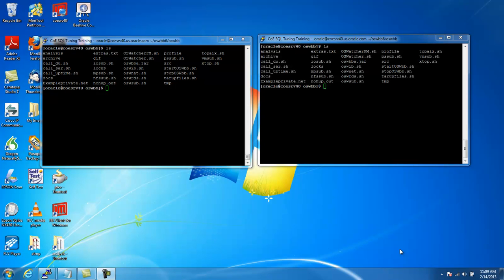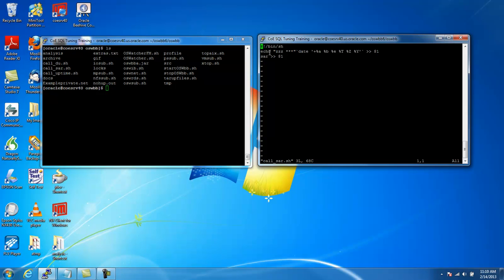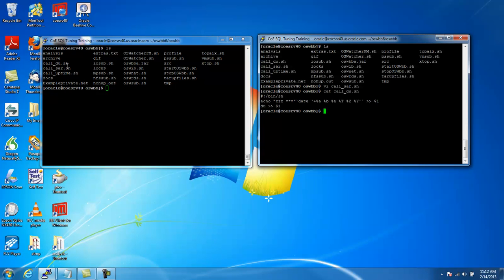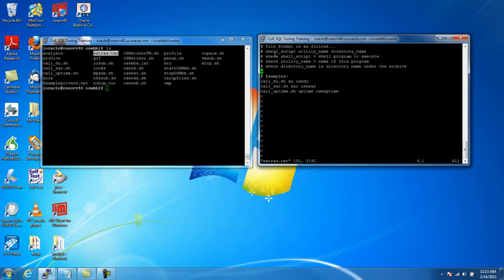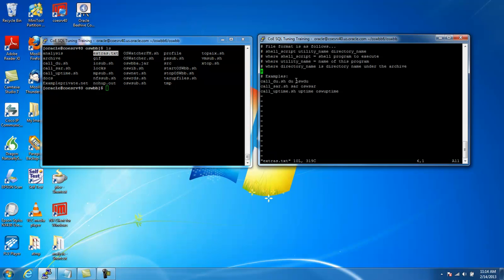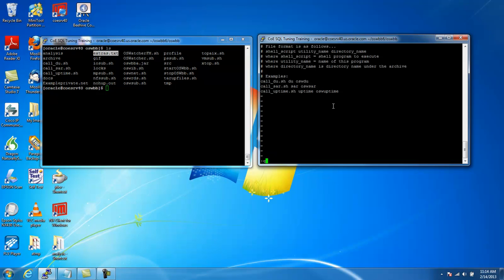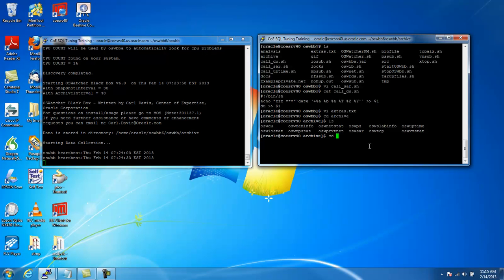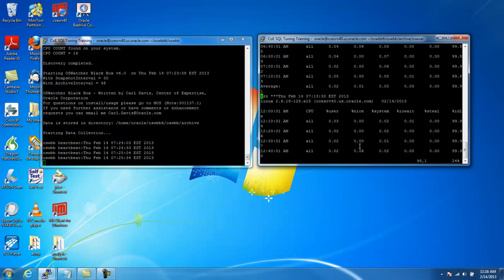How to create plugins to add your own custom data collection to oswbb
Overview about Oracle Oswatcher:
oswbb Directory Tree (03:20) [Trouble seeing this video?]

Installation about Oracle Oswatcher:
How to install oswbb (03:00) [Trouble seeing this video?]
How to install oswbb on RAC (03:50) [Trouble seeing this video?]

Usage about Oracle Oswatcher:
How to configure oswbb (01:17) [Trouble seeing this video?]
How to create plugins to add your own custom data collection to oswbb (08:00) [Trouble seeing this video?]
How to configure your archive directory to any location on startup (04:48) [Trouble seeing this video?]
How to start oswbb (06:36) [Trouble seeing this video?]
How to stop oswbb (02:53) [Trouble seeing this video?]